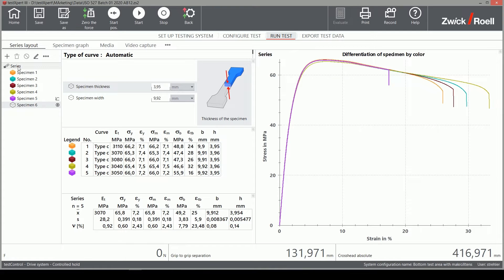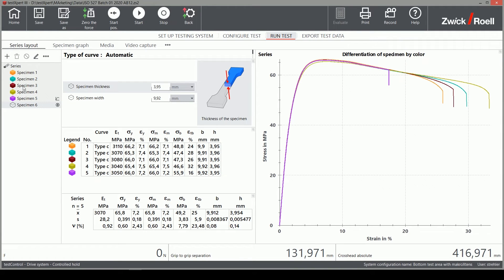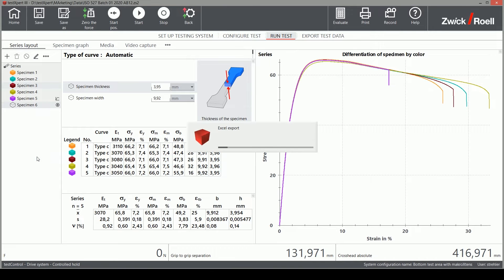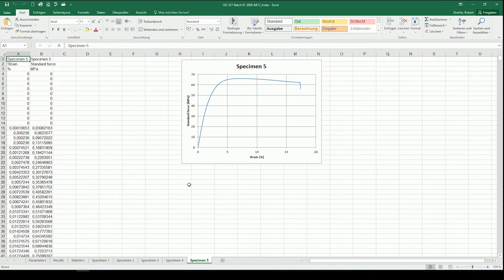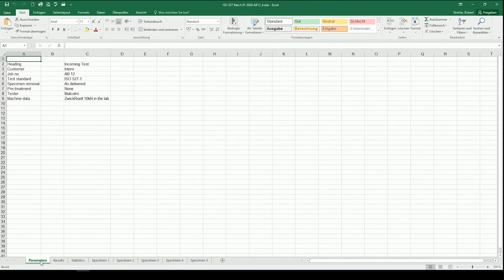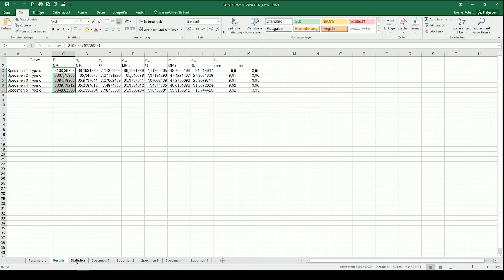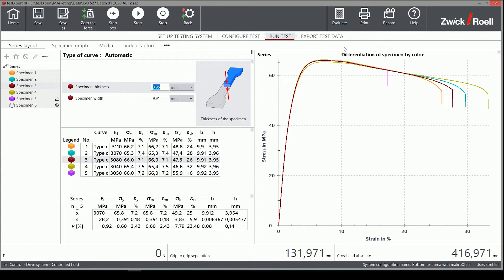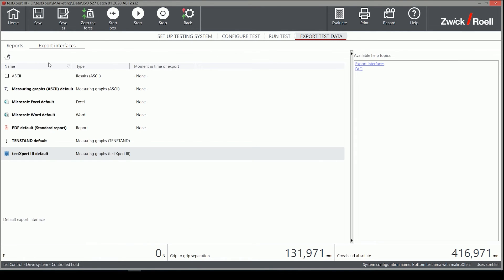Material testing software testXpert III - Excel Export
The testing software testXpert III is the perfect solution for every testing requirement. The software includes many features, which support you perfectly in your daily business.

testXpert III reduces input errors, increases efficiency in the test lab and can communicate with any IT system via automated importing and exporting.
• All test relevant data is imported quickly and directly from ERP systems, databases, or external devices.
• Data can be exported into your customary evaluation analysis platform like Excel or as a PDF.
• Quickly edit test reports as needed—testXpert III automatically exports data after requirements have been set once.
• With testXpert III, external sensors and measurement amplifiers are synchronized simultaneously.

The video explains how easy an export of the testing results can be in excel.

Die Prüfsoftware testXpert III ist die perfekte Lösung für jede Prüfanforderung. Die Software enthält viele Funktionen, die Sie in Ihrem Tagesgeschäft perfekt unterstützen.
testXpert III reduziert dabei Eingabefehler, steigert die Effizienz im Testlabor und kann durch automatisierten Im- und Export mit jedem IT-System kommunizieren.
- Alle testrelevanten Daten werden schnell und direkt aus ERP-Systemen, Datenbanken oder externen Geräten importiert.
- Die Daten können in Ihre gewohnte Auswertungsanalyseplattform wie zum Beispiel Excel oder als PDF exportiert werden.
- Testberichte können bei Bedarf schnell bearbeitet werden - testXpert III exportiert Daten automatisch, nachdem die Anforderungen einmal festgelegt wurden.
- Mit testXpert III werden externe Sensoren und Messverstärker gleichzeitig synchronisiert.